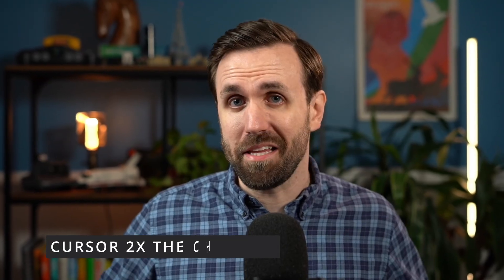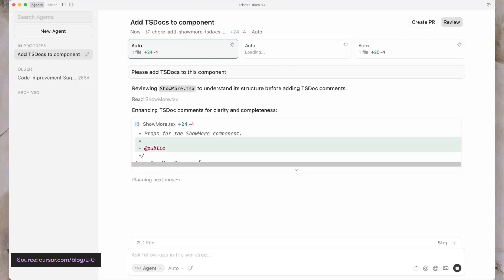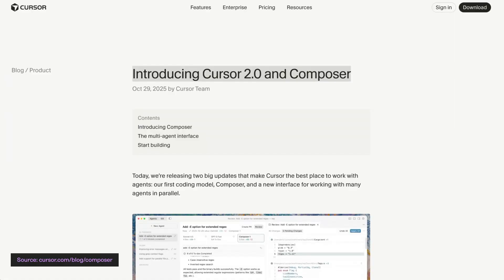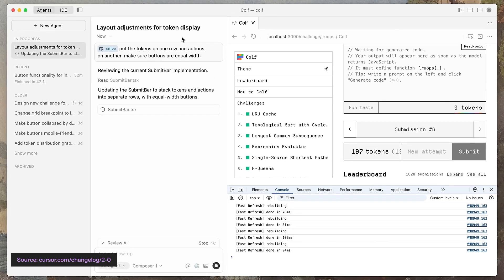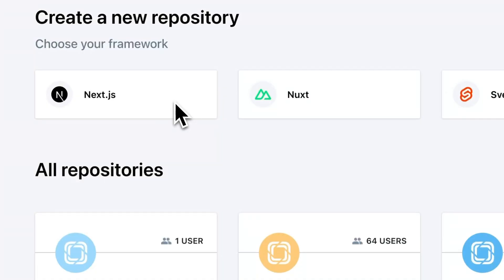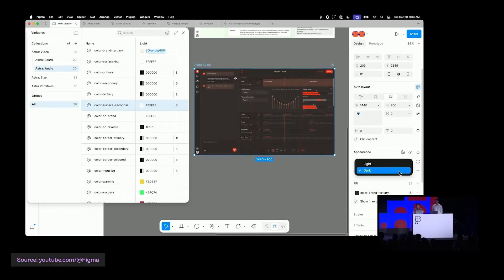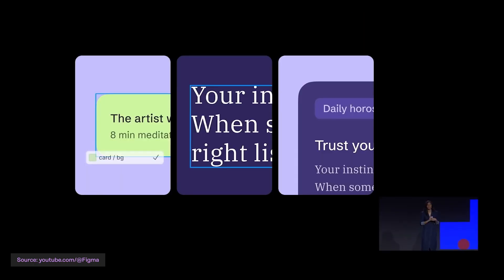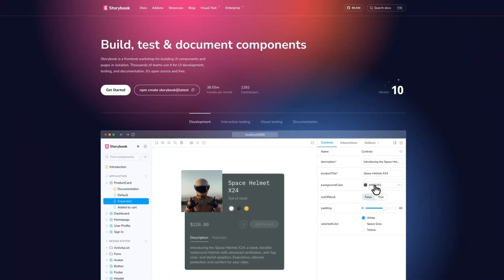Cursor 2 isn't that different...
Cursor just dropped Version 2.0, and Figma announced a bunch of new design system features. Cursor moves more towards ChatGPT and Figma moves closer towards a JavaScript framework.

Welcome to Episode 3 of The Callback, the weekly show where we look at what’s happening in web development and find the weird and absurd parts along the way.

This week:
Cursor 2 adds parallel agents, a built-in browser, and voice input
Figma Schema introduces Extended Collections, Slots, Check Designs, and Code Connect UI

If you want to keep up with tech in a fun and easy way, this is the show for you.

Chapters:
00:00 Cursor 2.0 release
02:24 Try Prismic with Next.js / Nuxt / Sveltekit
02:56 Figma Schema announcements